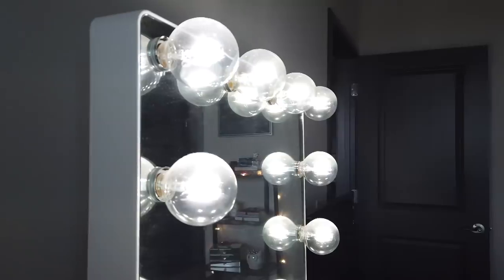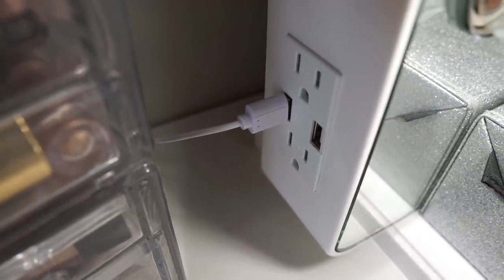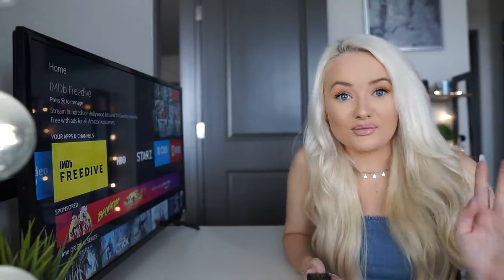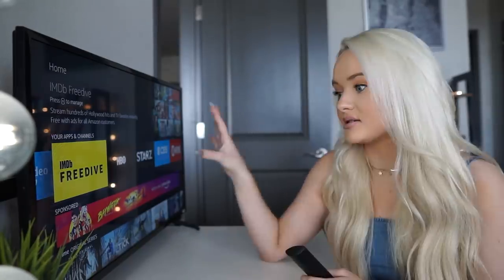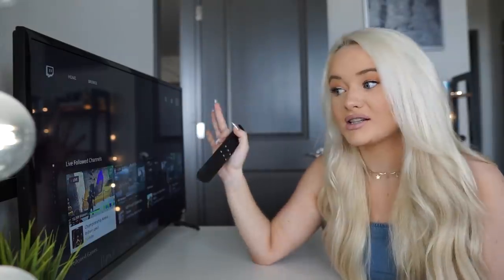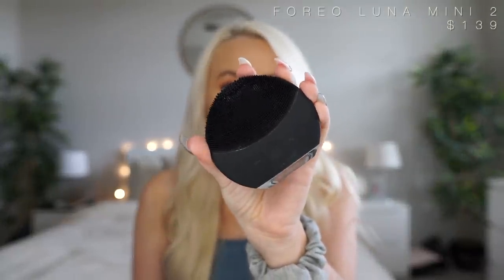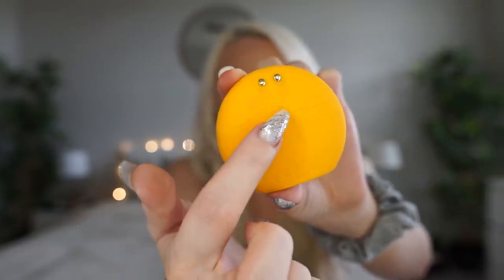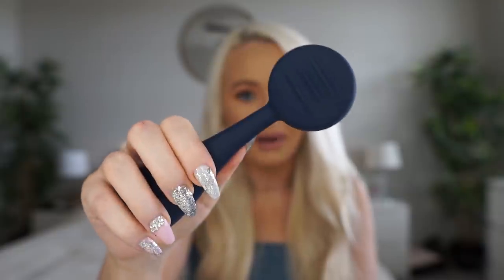ULTIMATE SMART BEAUTY TECH TOUR 2019!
P R O D U C T  L I N K S:

Impressions Vanity TOUCH PAD 2.0 RECHARGEABLE LED MAKEUP MIRROR WITH FLIP COVER
Amazon Fire TV Stick
Vizio TV
FOREO LUNA™ mini 2
FOREO LUNA™ FOFO
PMD Clean Smart Facial Cleansing Device
PMD Personal Microderm
PMD Kiss Lip Plumping System
13.5-INCH DESKTOP DIMMABLE LED VANITY STUDIO RING LIGHT WITH STAND, BAG AND ACCESSORIES

L I N K S :

CODE: KIKI
(My vanity mirror is the Hollywood Glow XL 2.0 with Clear LED bulbs)